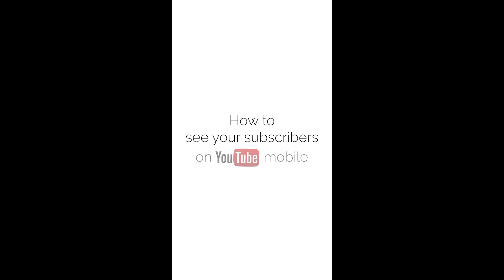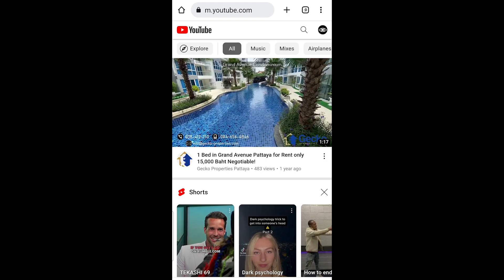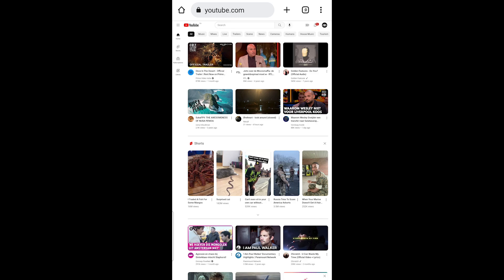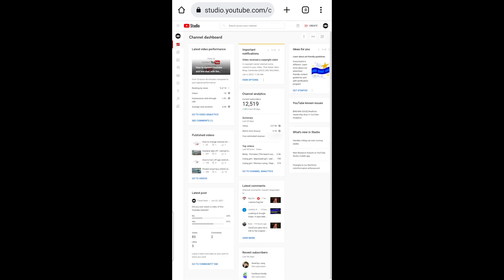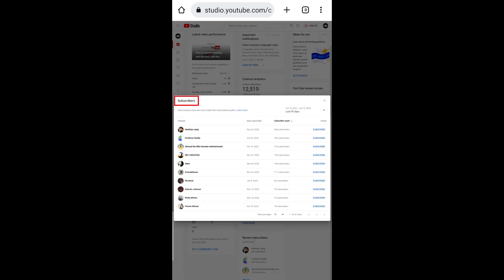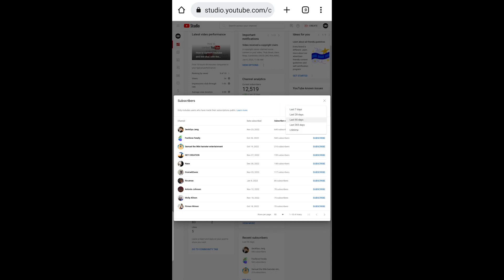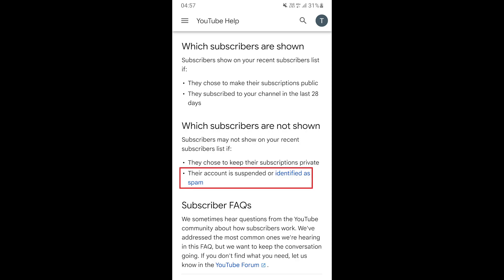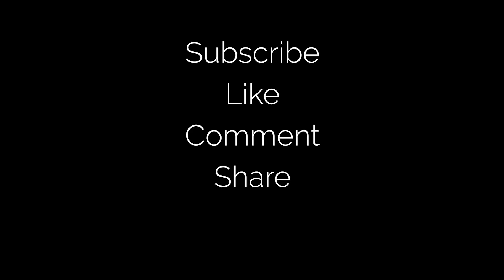How to see your subscribers on Youtube Mobile (2024) on mobile phone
I show you how to see your subscribers on Youtube mobile. Learn how to see your Youtube subscribers on the Youtube Mobile app / Youtube app and learn how to view your subscribers on Youtube on a mobile phone (Youtube desktop mobile). Youtube tutorial video.

There are a lot of different terms for seeing your subscribers on Youtube. More common used terms on this subject are: How to see your Youtube subscription history, How to see your Youtube subs, How to see your Youtube subs count, How to see who your subscribers are on youtube, How to see subscribers on youtube, How to check Youtube subscribers, and how to view your subscribers on Youtube.

Seeing your subscribers on Youtube Mobile is easy and fast if you watch and follow this tutorial video!